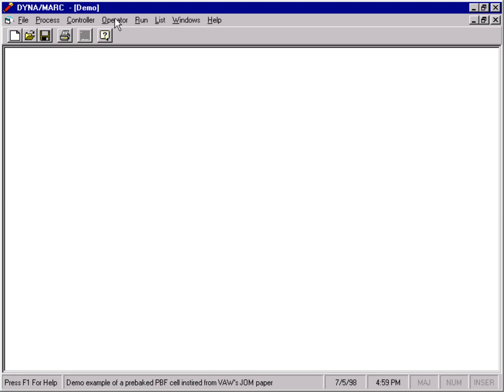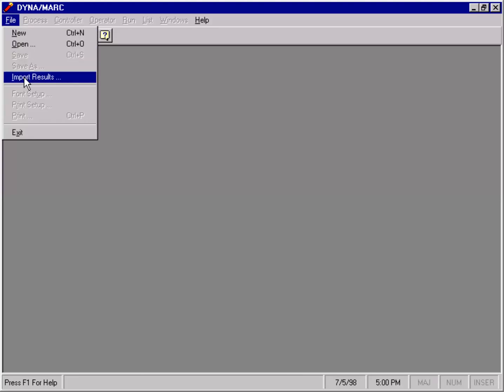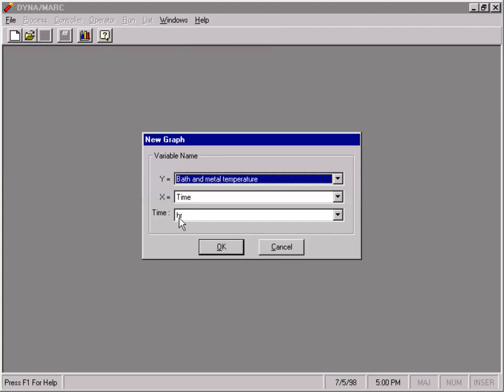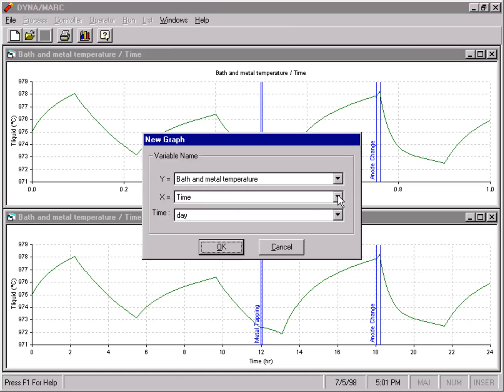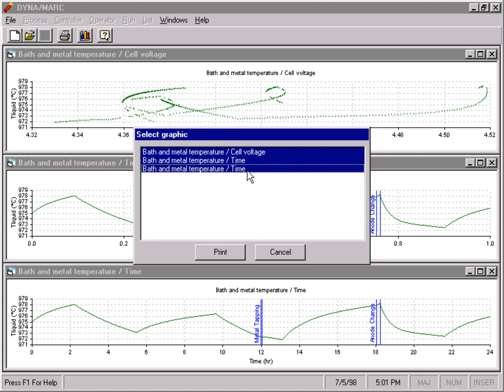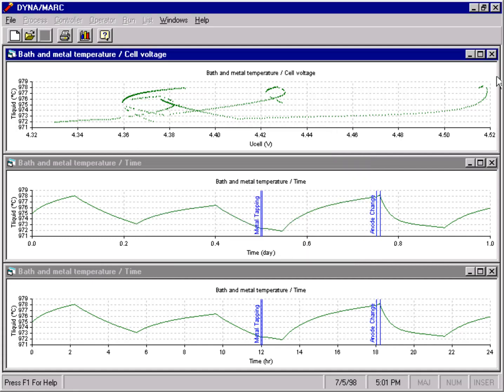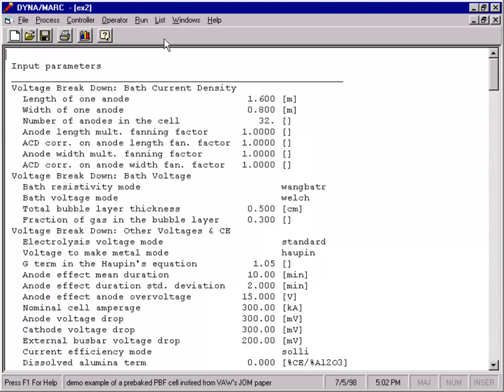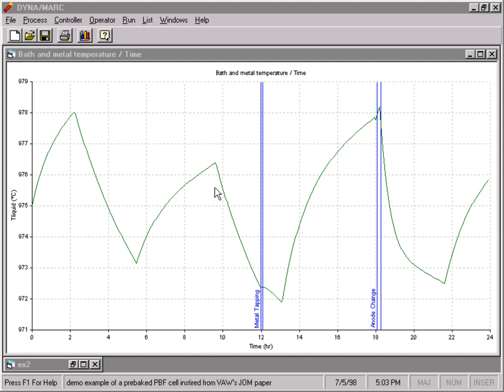Dyna/Marc release notes of version 1.1 recorded in 1998 by Dr. Marc Dupuis from GeniSim Inc.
I rerecorded the release notes of Dyna/Marc version 1.1 originally recorded using Lotus ScreenCam in 1998. The original recording is still available on my website here:

Sorry for the poor audio quality. I could obviously make recordings using Zoom to make a Dyna/Marc training course if there is a demand for it.